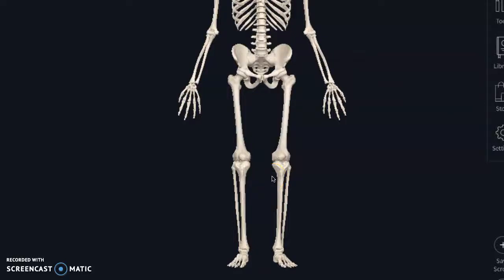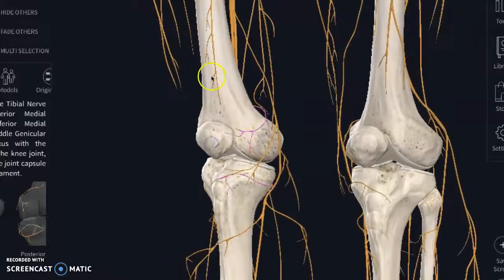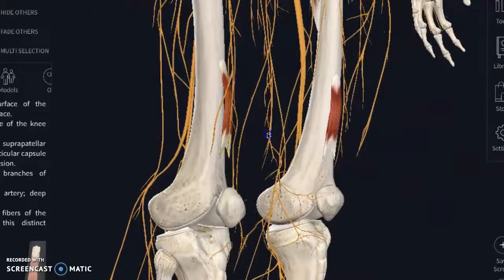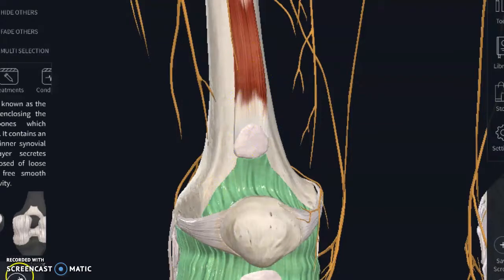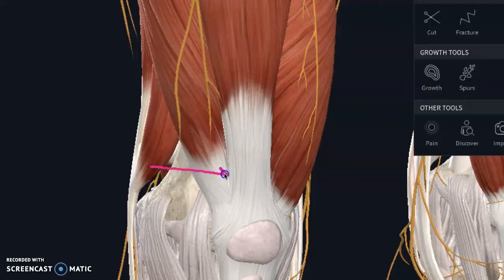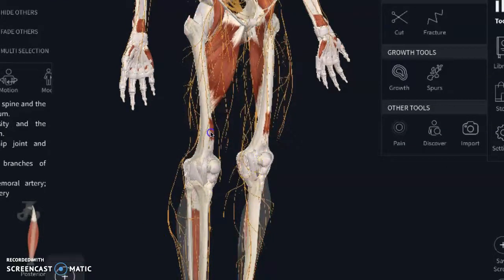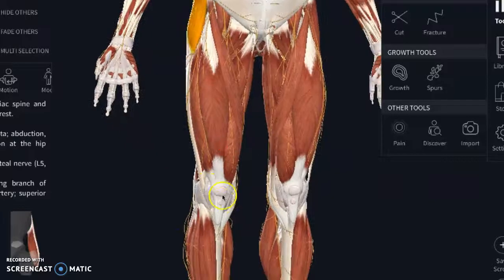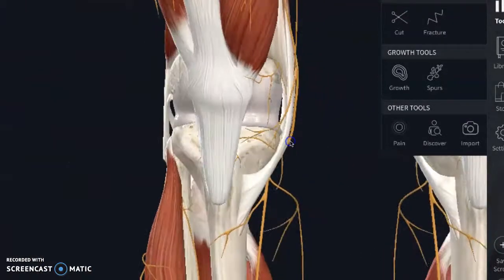Knee pain after increased activity